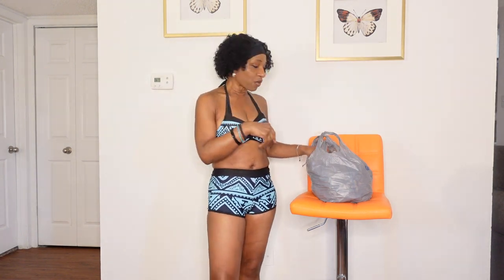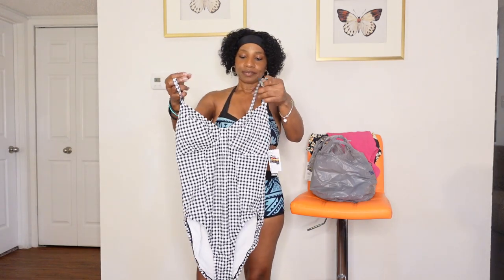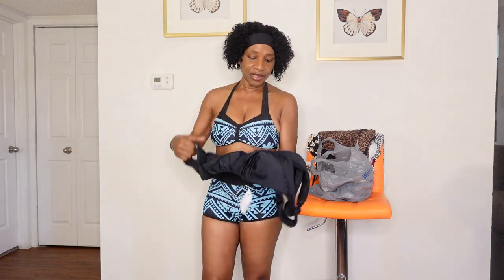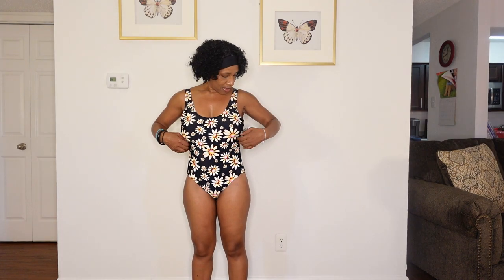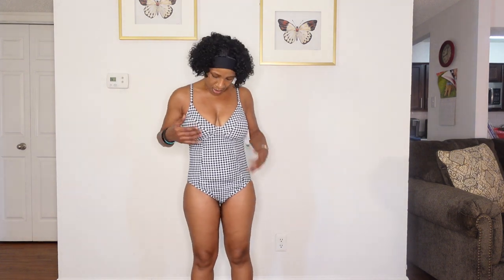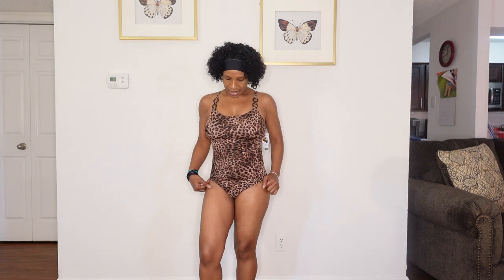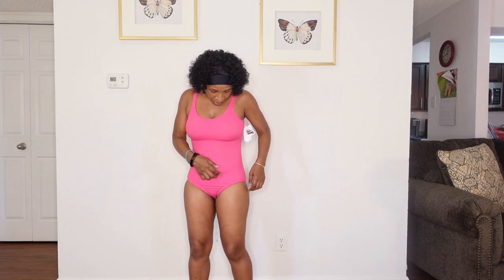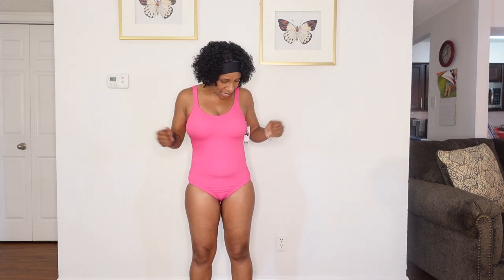Walmart Swimsuit Try on Haul 2023 (One Piece)